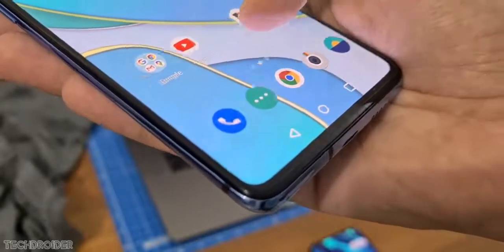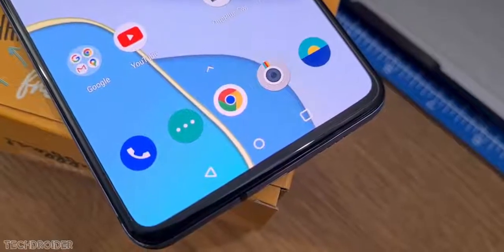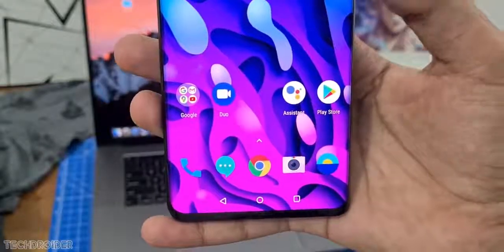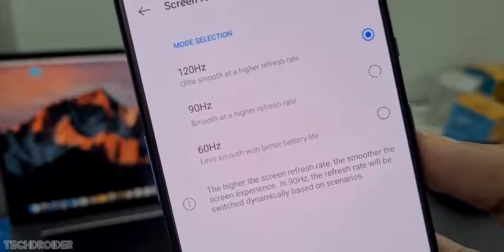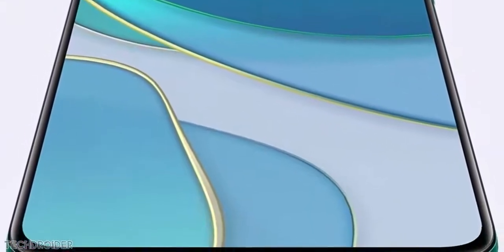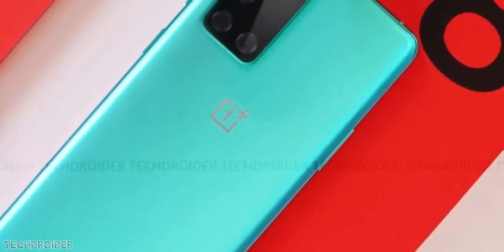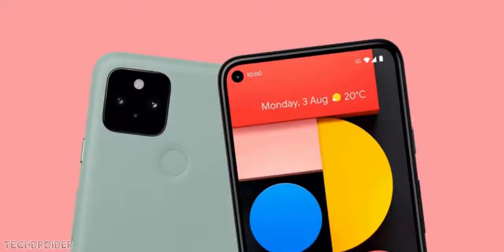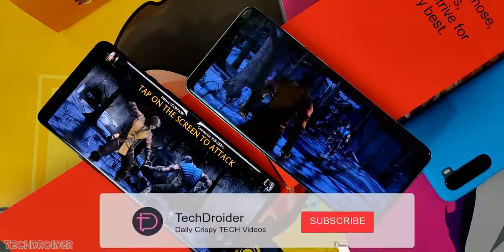ONEPLUS 8T Unboxing And First look | OnePlus best phone 🔥🔥🔥